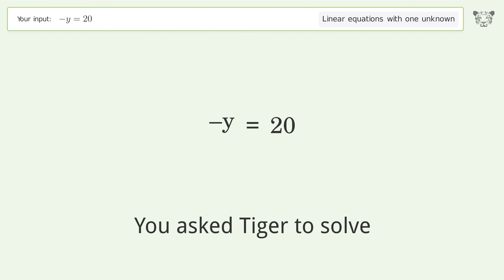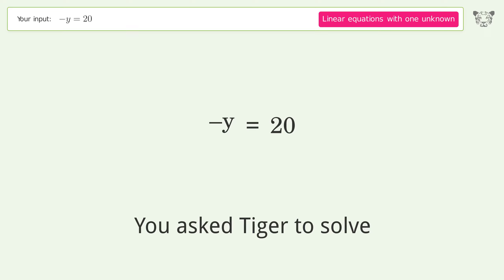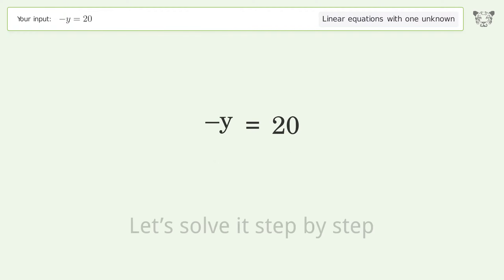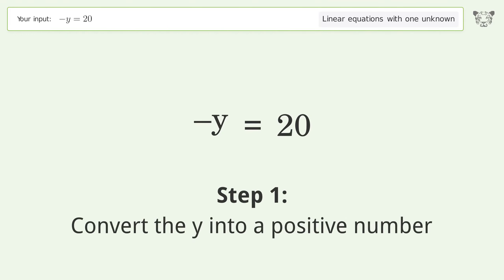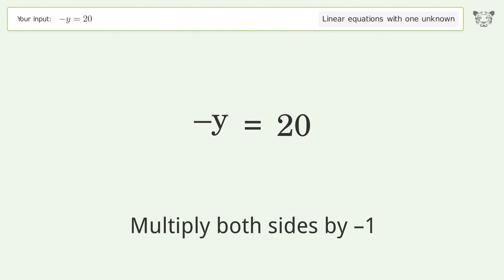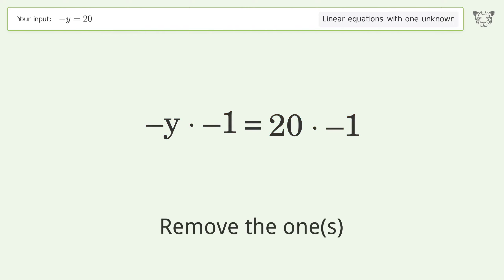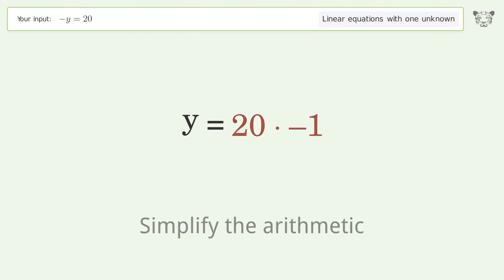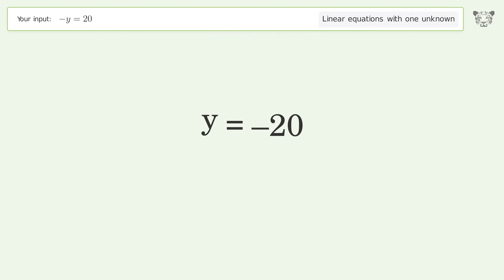Solve -y=20: Linear Equation Video Solution | Tiger Algebra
Struggling with -y=20? Watch our step-by-step video on Tiger Algebra to master this linear equation effortlessly.